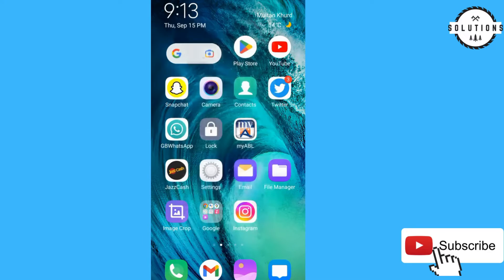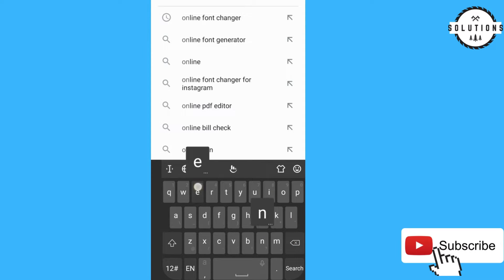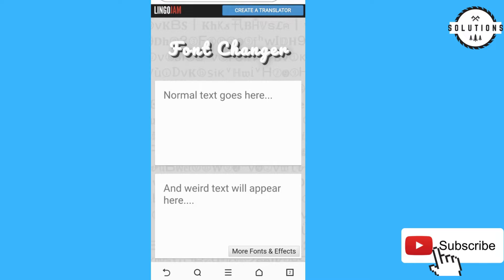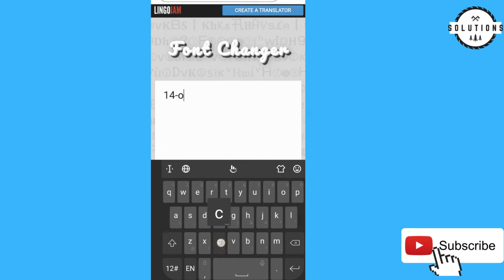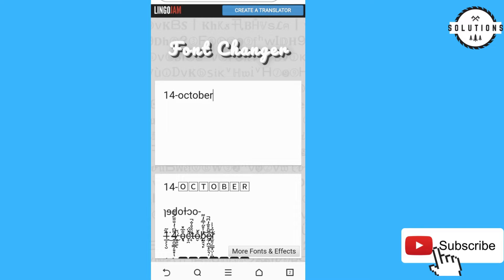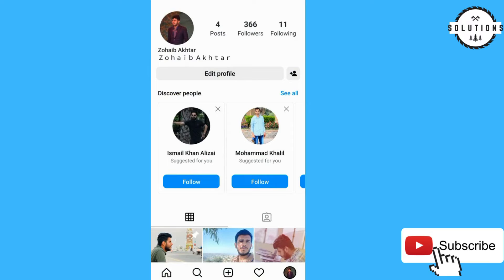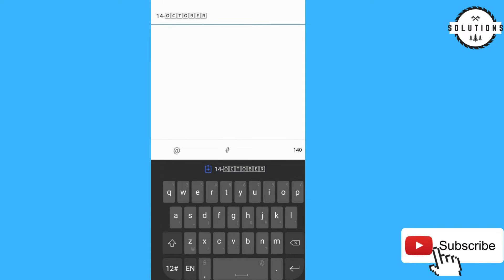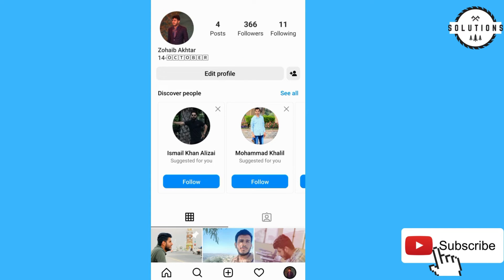How to change fonts on Instagram Bio without any App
How to change profile fonts on Instagram Bio
How to change your bio fonts on Instagram Bio
How to change fonts on Instagram Bio iphone
How to change fonts on Instagram Bio on android
How to change fonts style on Instagram malayalam
How to change fonts on Instagram Bio font in tamil
How to change instagram bio font colour
How to change instagram bio font in telugu